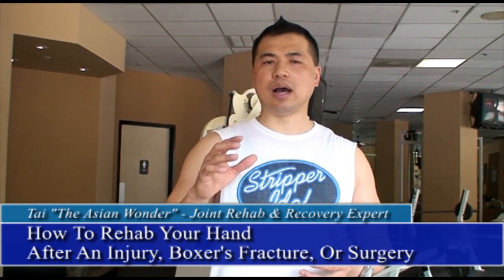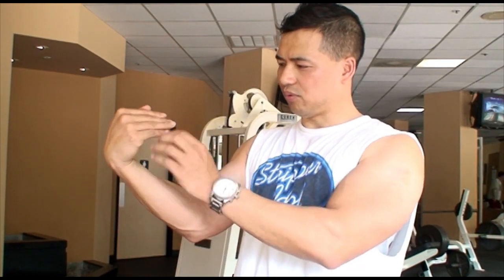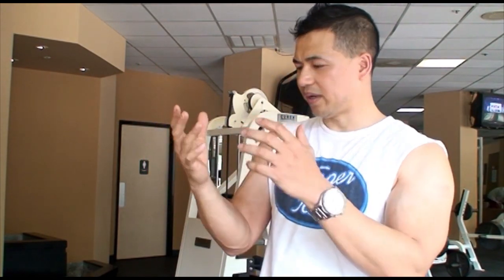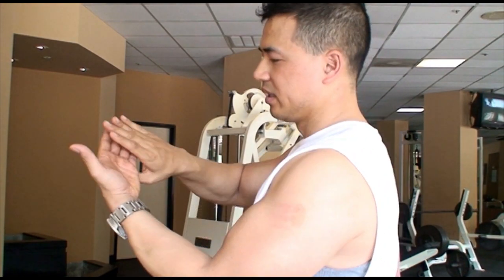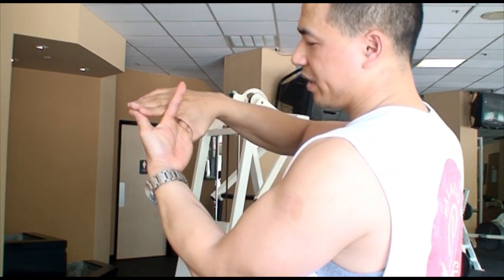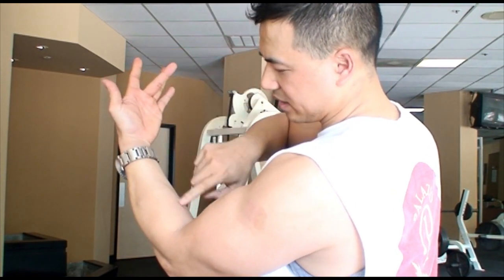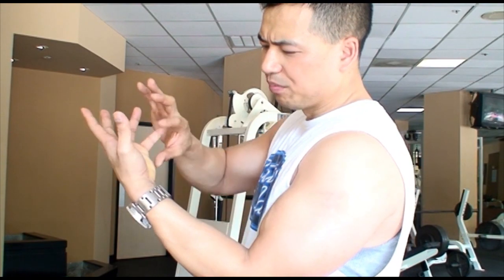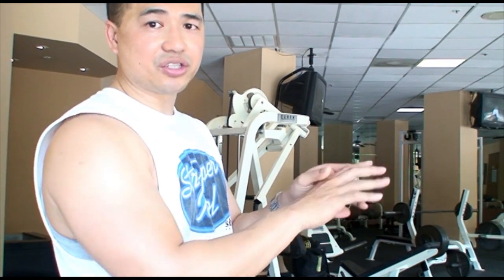How To Rehab Your Hand After An Injury, Boxer's Fracture, or Surgery - Personal Trainer Tai